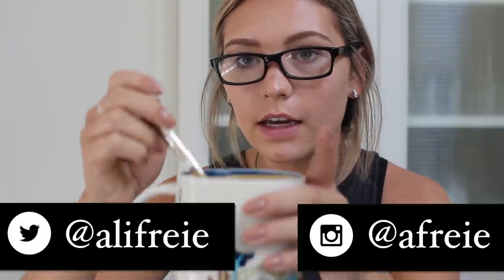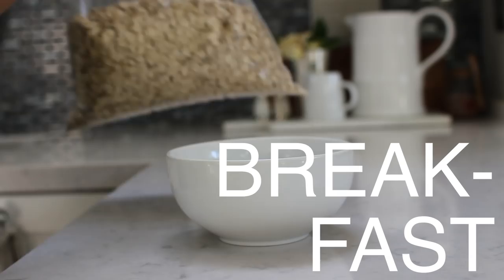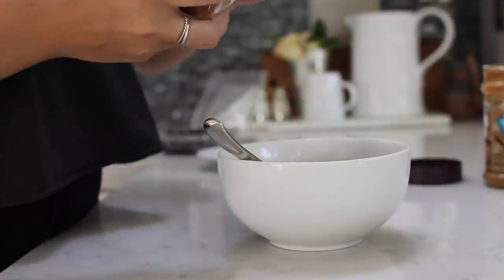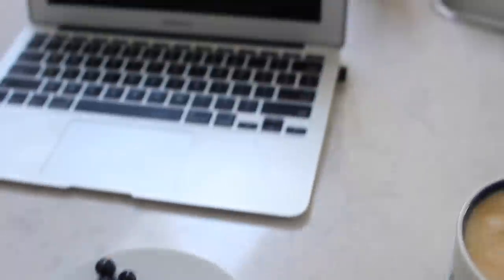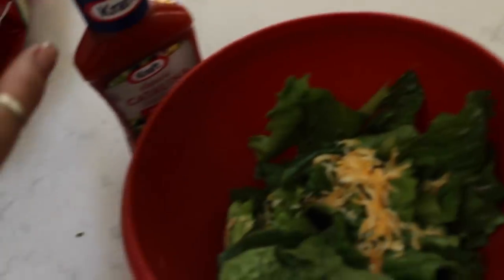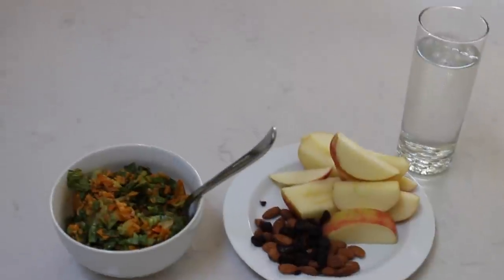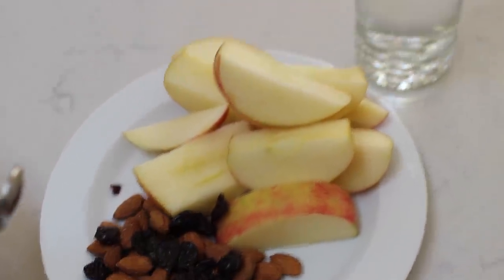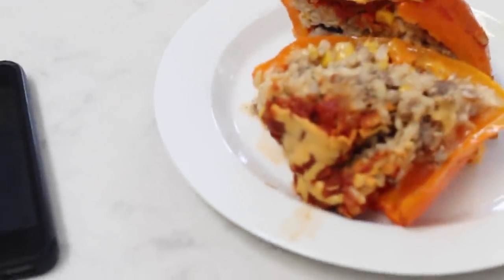What I Eat In A Day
who am i kidding,  i can't cook - here's a random video, hope you liked it!